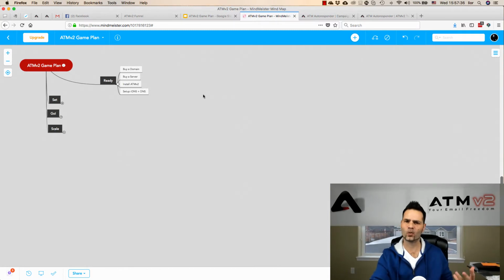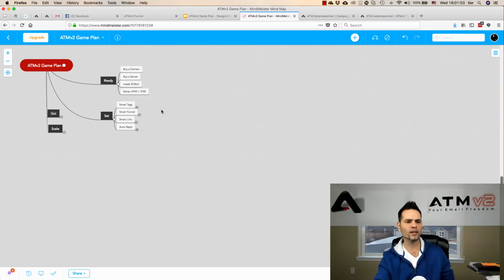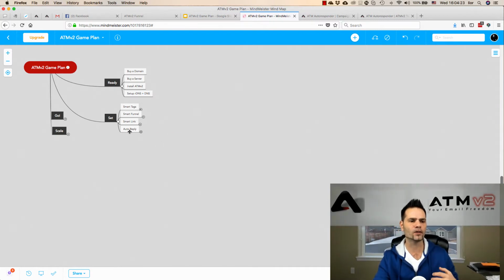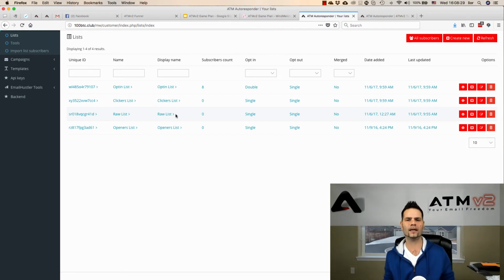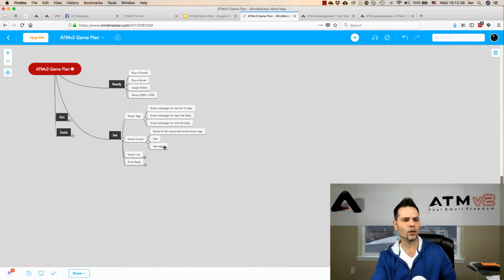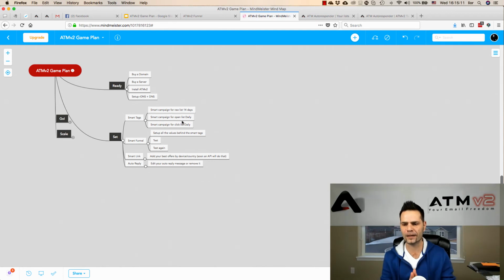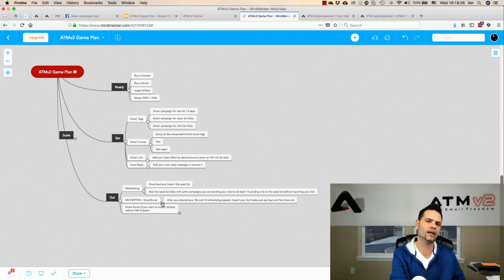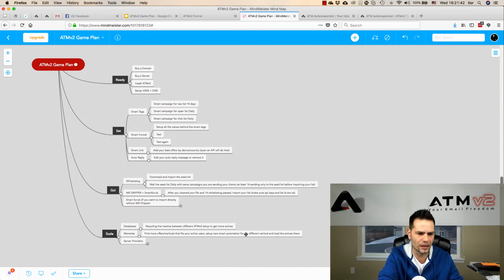ATMv2GamePlan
ATMv2 GamePlan